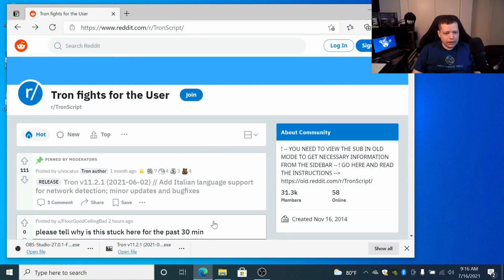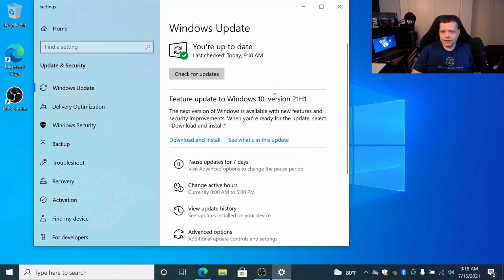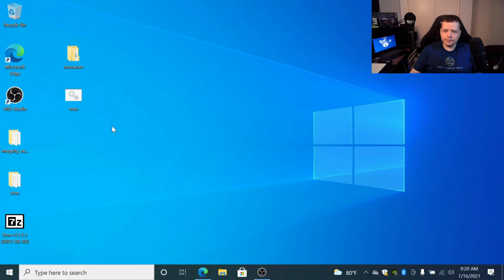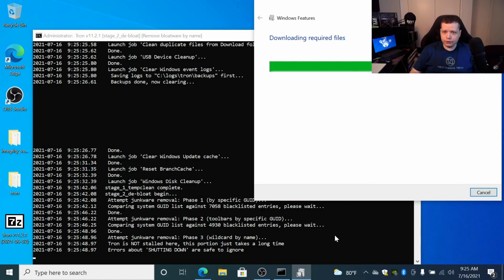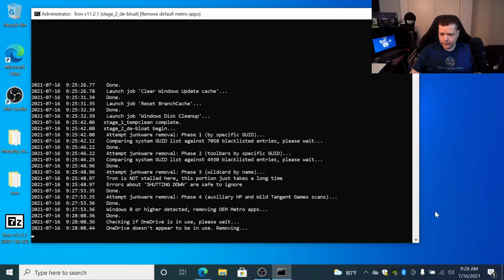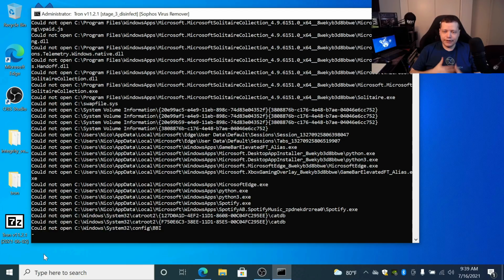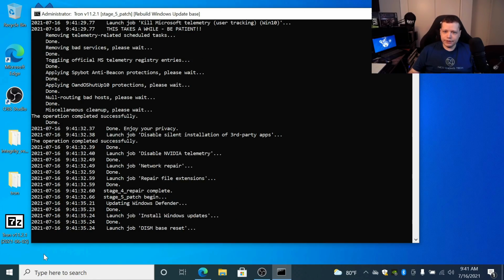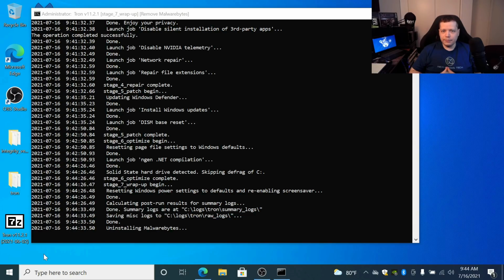How To Remove All Viruses From Your PC ~ Remove All Malware & Repair Windows Easily 2021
Wondering how to remove viruses from windows 10 or how to remove viruses from laptops or desktop computers? The top malware removal tutorial is now updated for 2021!

to get a 2-year plan with a huge discount.

We literally fix any computer issue including live malware removal, kicking out hackers, and more on our discord. As we do it better than any tech repair shop because we are all engineers, ITs, and malware researchers. I'm on a mission to help secure the internet.
In this video, I am going to show you how to download and use TRONSCRIPT on windows to remove a virus from your laptop, PC, or Mac.
We can’t understand easily that our Windows PC, Mac, or laptop is infected with a virus or malware. But with careful and significant action, removing a virus can be quick and easy.
It’s not always obvious when your computer is infected with a virus or malware. But there are some informative signs that your PC or laptop might have a virus, Trojan, worm, or some other kind of malware.

A lot of modern malware, like spyware and crypto miners, is hard to detect, and thus hard to remove. But you’ll want to consider how to get rid of a virus if you’re experiencing:

Slower computer
Pop-up messages that are hard to remove
Unrecognized computer programs launching on their own
The sound of the hard drive-in constant action

These symptoms might be caused by a virus or a different kind of malware. If you’re experiencing two or three of them at the same time, that’s a strong indication that you’ve got a virus.
To get rid of a virus or malware, you will need to download an antivirus program. You can download the transcript and have it running in just a few minutes. Because, Tronscript is a collection of programs, tools, utilities, and Windows functions that are all scripted together. Those programs and such are designed to remove malware and bloatware, repair damaged operating systems, update old versions of very common applications, free up drive space by clearing out caches, and more. By consolidating and automating these tasks into a single execution it saves a lot of time and makes the whole process a lot more efficient.